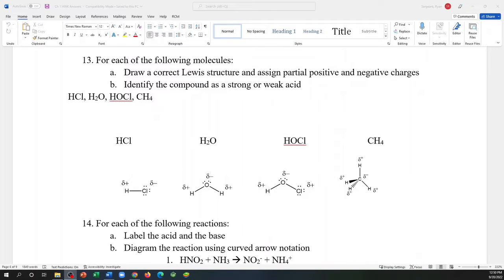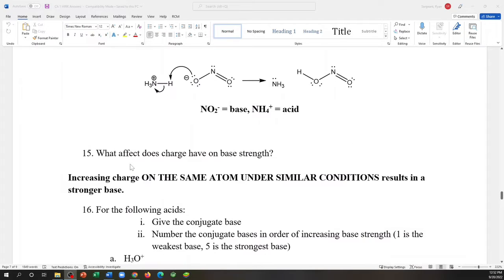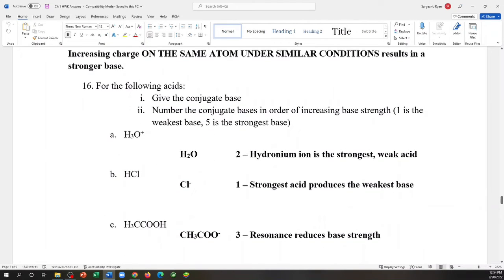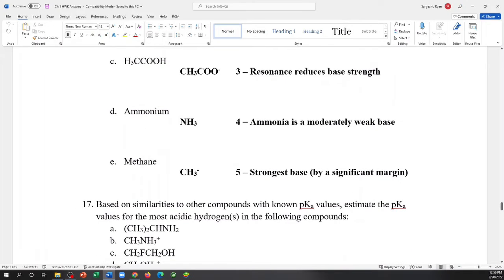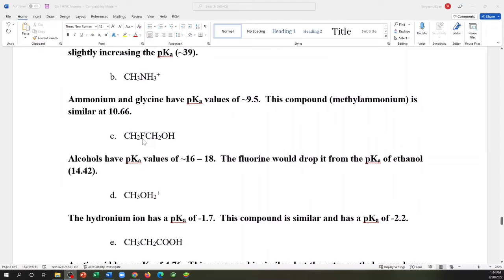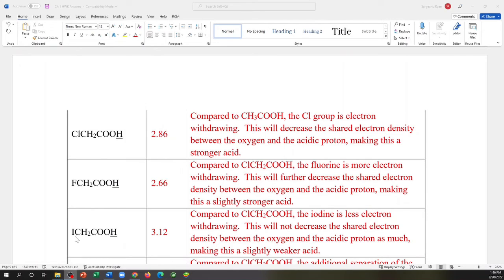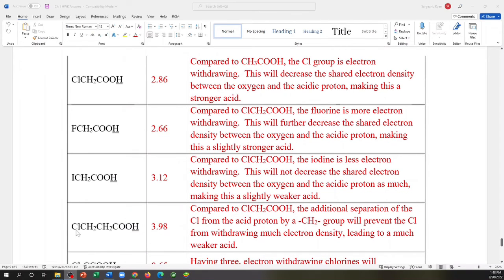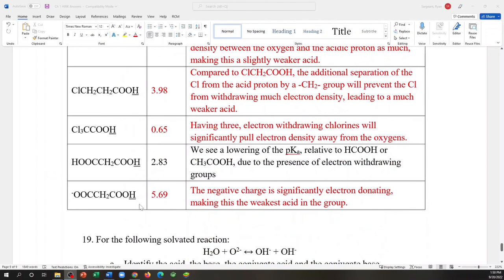Ch 1 HWK selected answers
Answers to practice problems for Acid/Base Chemistry